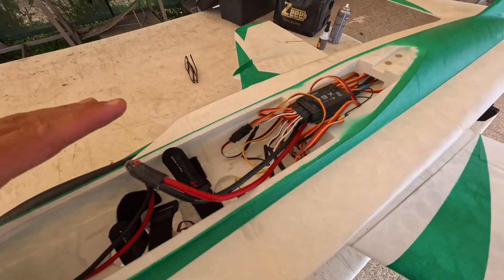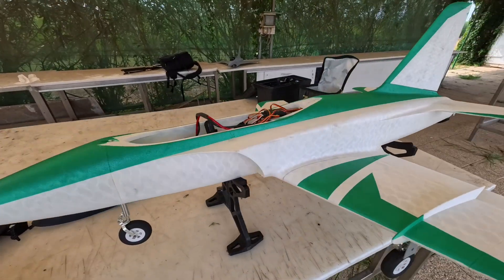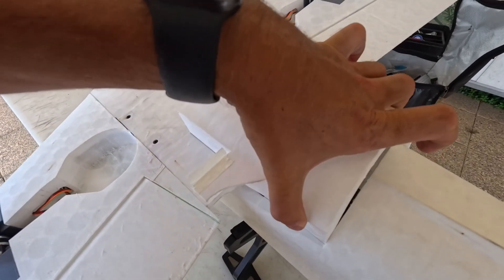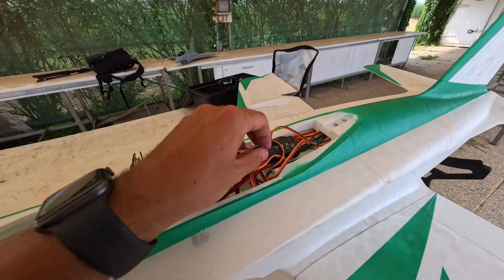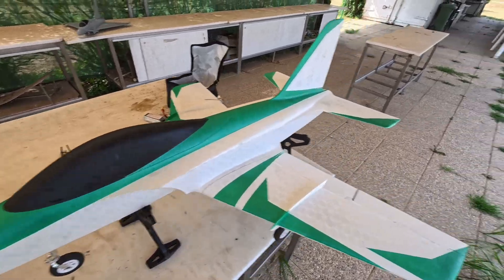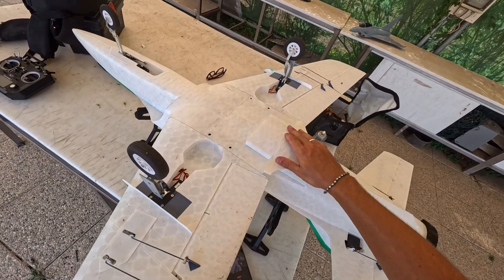VENOM – 3D Printed Sport Jet Reveal and Flights | 90mm EDF and Retracts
VENOM is my brand-new 3D printed sport jet, fully designed and 3D printed by myself!
Powered by a 90mm EDF with retractable landing gear from the Freewing Avantis, this jet combines speed and agility.

In this video, I show you a full flight of the VENOM, a fun RC jet that you can also print and build yourself.

✈️ About VENOM:
- 100% 3D printed airframe
- Designed for 90mm EDF setup
- Retractable landing gear for takeoffs & landings from paved and grass runways
- Flaps for short landings and slow passes
- Easy to print and assemble